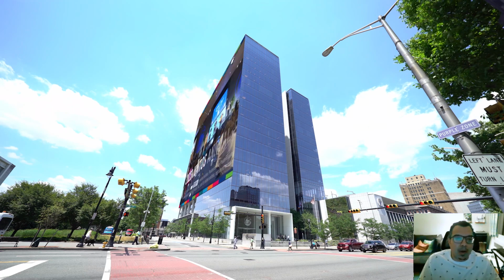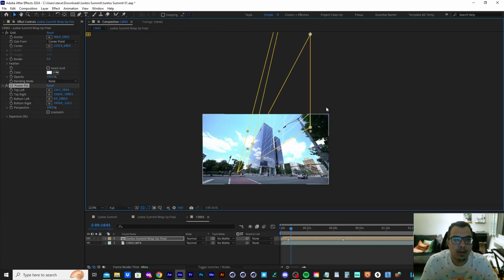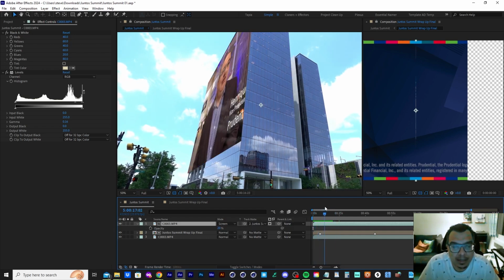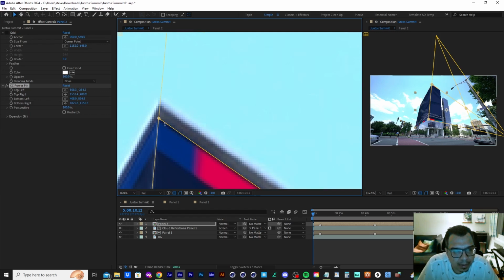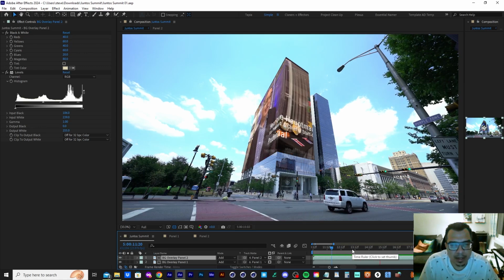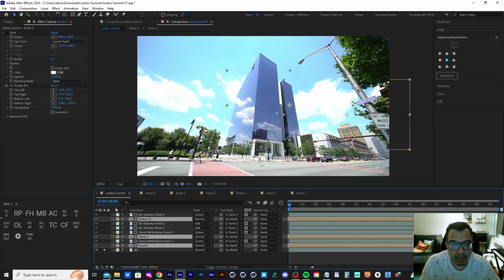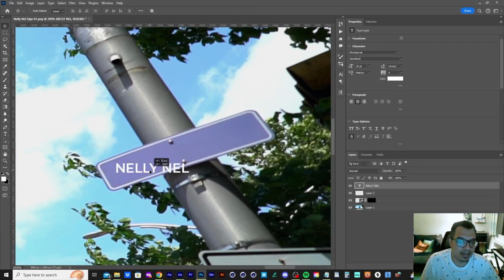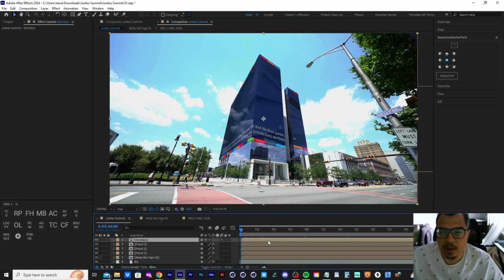How to Compositing Billboards in After Effects Tutorial (CC Power Pin Effect Tutorial)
How to composite Digital Billboards in Adobe After Effects

I'm going to teach you how to use the CC Power Pin Effect in Adobe After Effects to composite digital billboards on top of buildings, and or objects in your scene.

04:44 Adding Texture Overlays to footage to add realism to the composite
16:17 Color Correcting Background footage
18:10 Street sign replacement on the bottom right of the screen
22:38 Final Shot

adobe after effects tutorial for beginners
adobe after effects 2024
adobe after effects full course